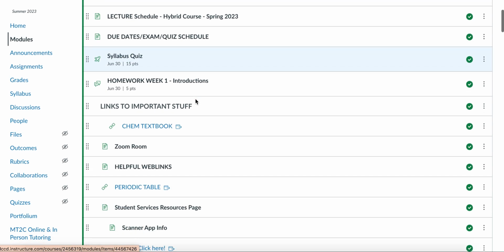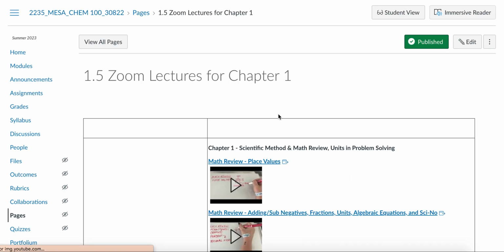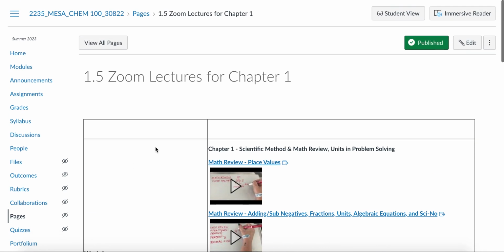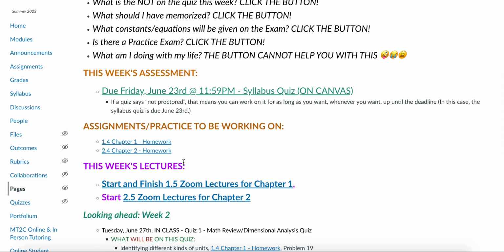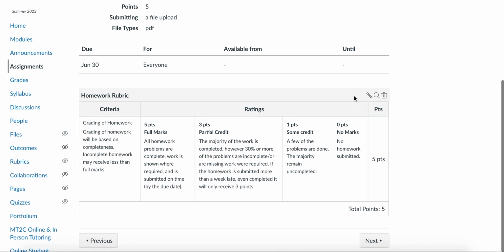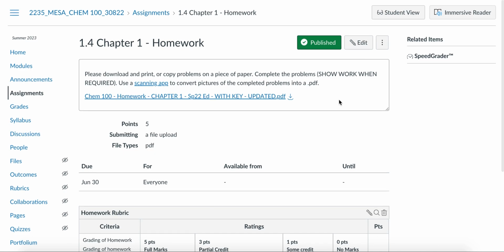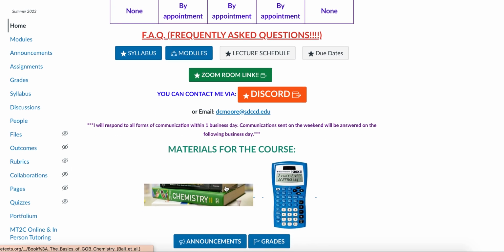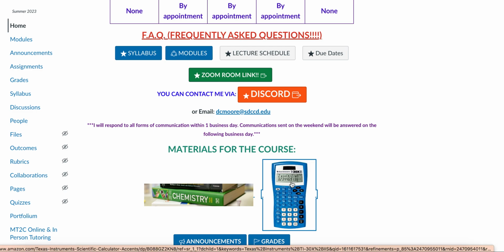Chem 100 Summer 2023 Welcome and Tour